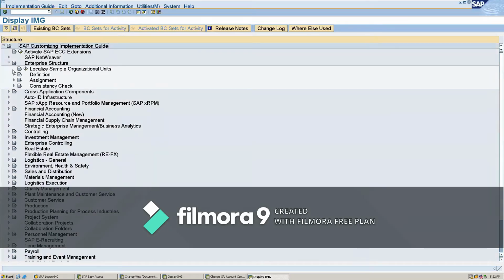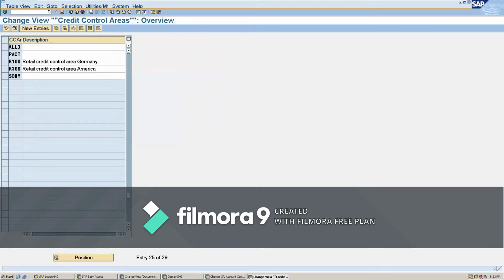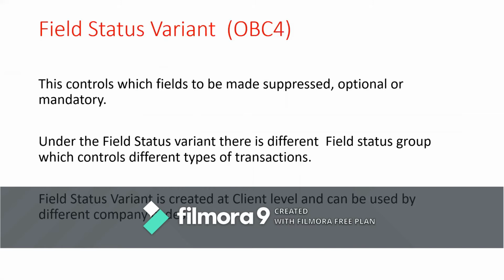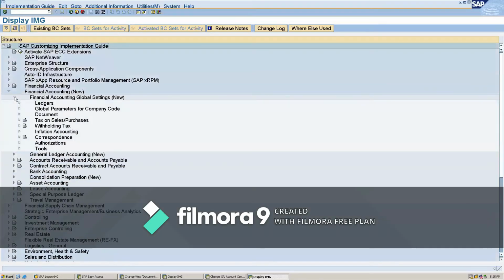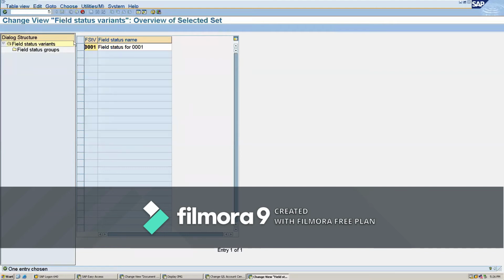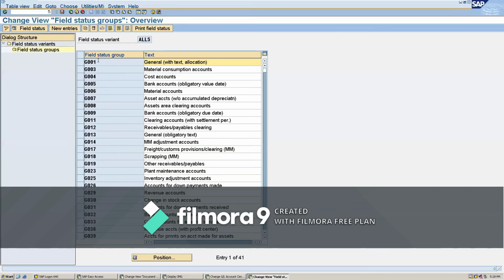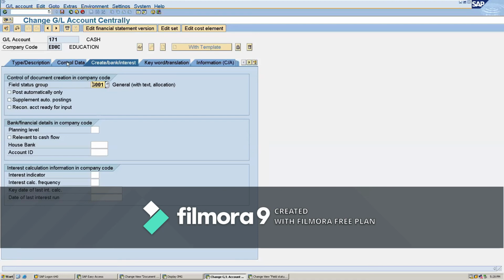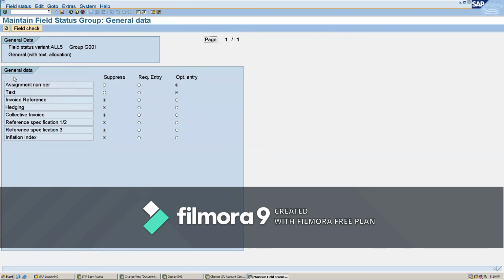Field status variant and Credit Control Area configuration in SAP FICO Tutorial PART-4